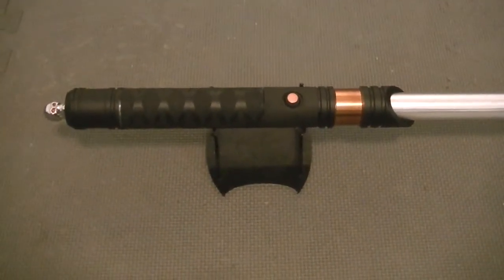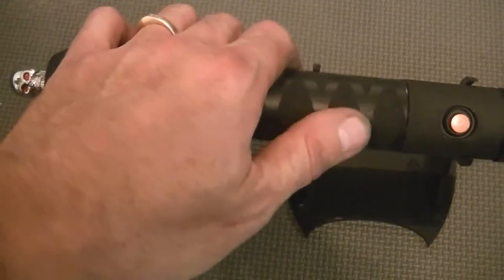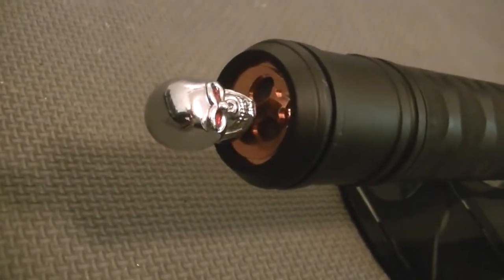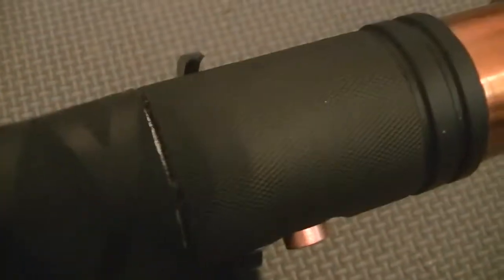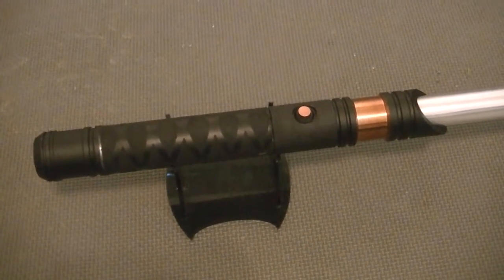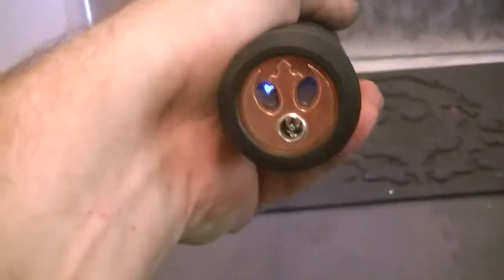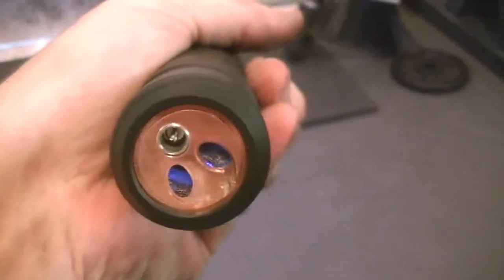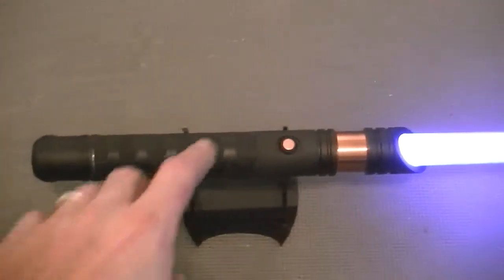Sith Lightsaber, 51TH Commando V3 Lightsaber by LDM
This is the third Saber in this series.  It is a "standard issue" saber to a Sith Trooper of the 51TH Regiment during the Great Hyperspace War.  This is custom machined, powder coated, has a Crystal Shard V1 with FoC (tm) and Crystal Pommel (tm).